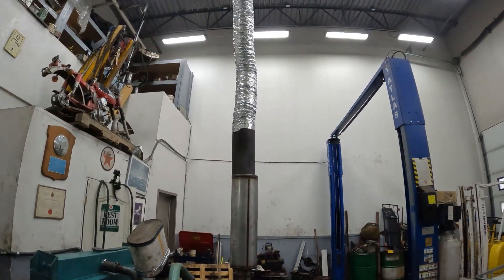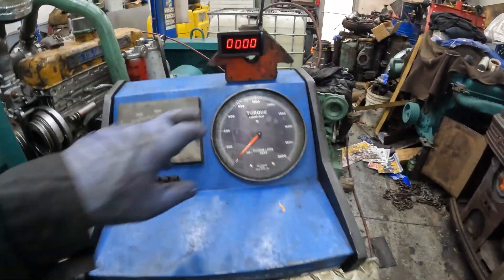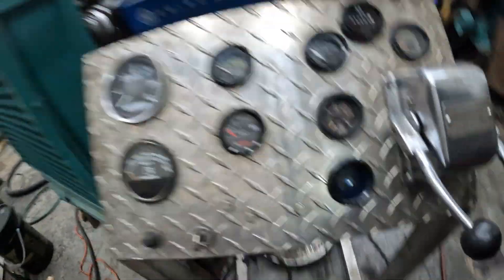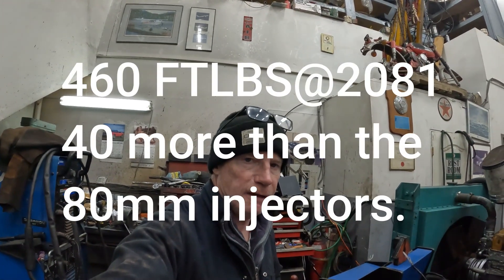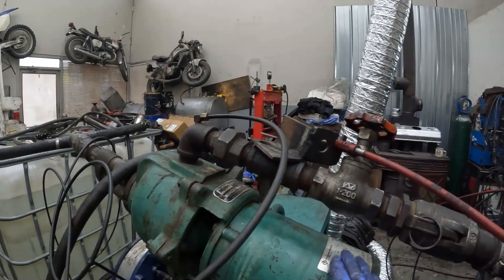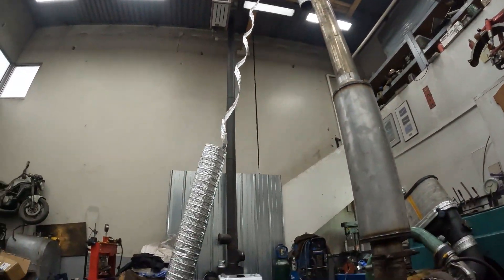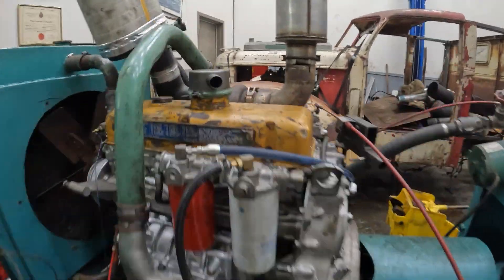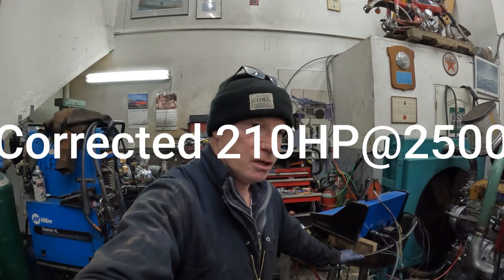Detroit Silver 4-53T (Dyno 9E85's)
Another great dyno day, Jimmy made 210HP@2500 and 460FTLBS torque@2081.  Would probably have made an estimated 475ftlbs@1600 if I could load it more.  Need a larger dyno water pump going forward.:)